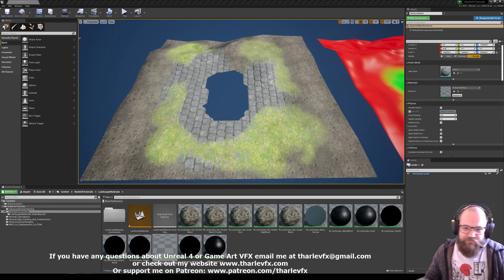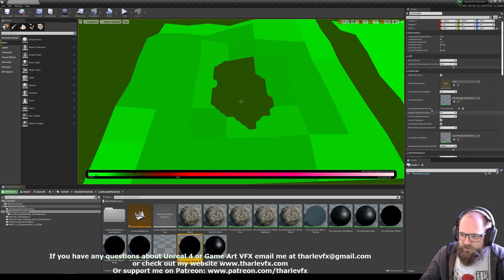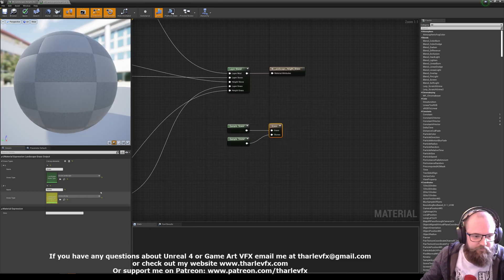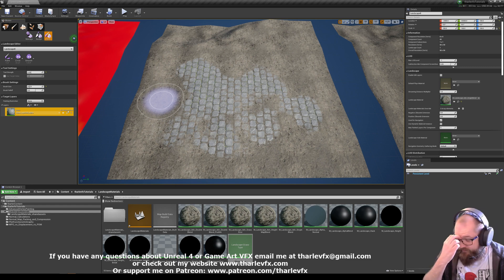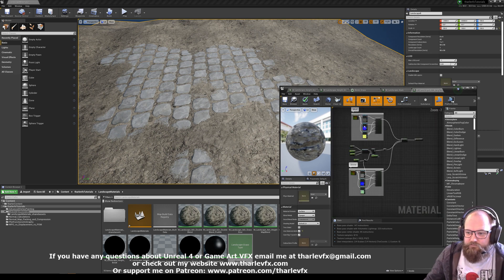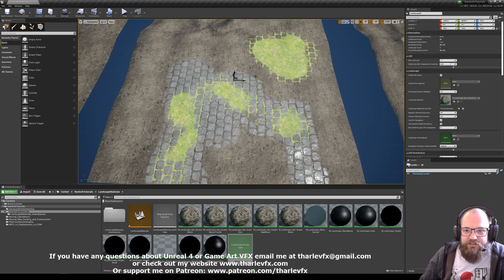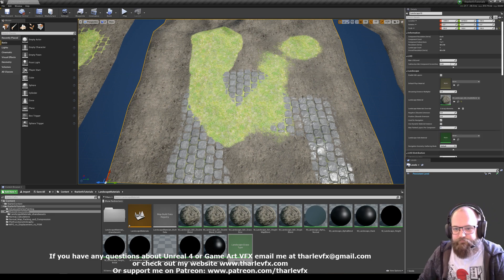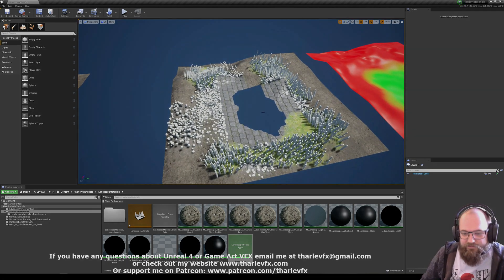Advanced Landscape Material - Alpha Height Blending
Today we have a look at how we can sample the landscape layers and build up our own landscape material that uses Height map blending and layer order to give us maximum control over how things blend.